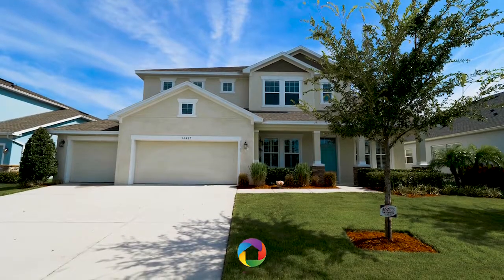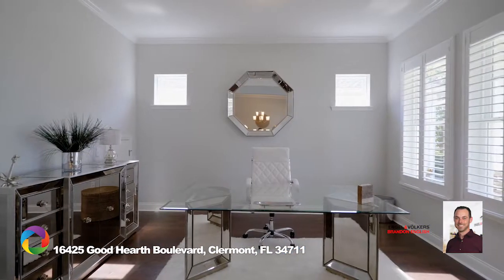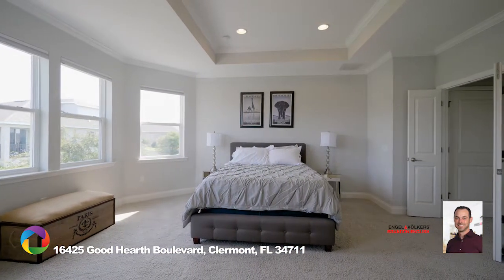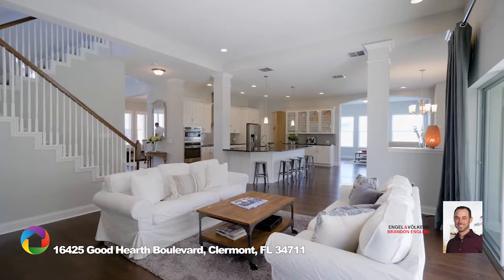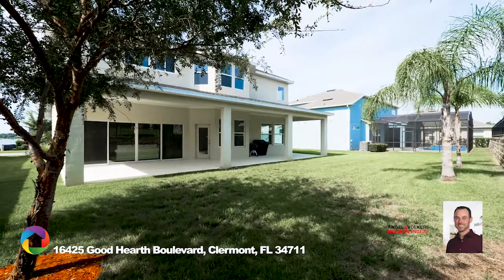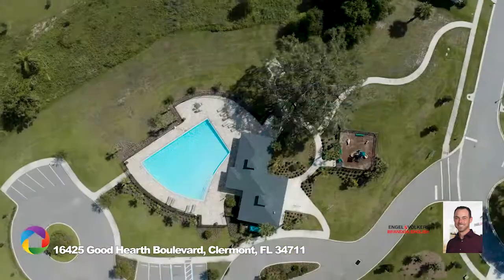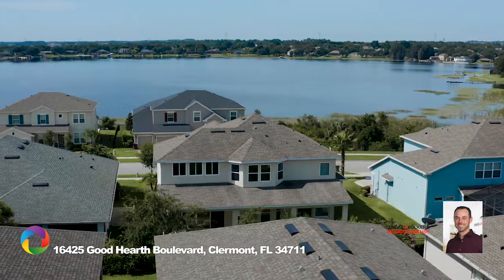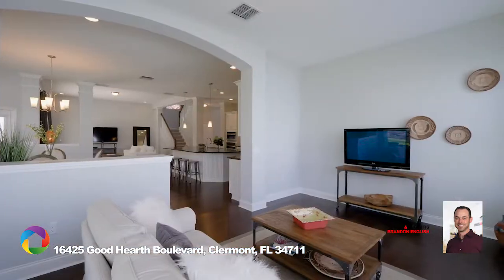16425 Good Hearth Boulevard, Clermont, FL 34711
Beautiful 3,471 sq ft 4 bedroom/2.5 bath home with a lake view. This two-story home includes an Upstairs Loft and Downstairs Den/Study. Featured in this home is extended wood flooring and cabinetry galore. Owner's Retreat, which is strategically located upstairs, features a tray ceiling and an owner's bath fit for a queen! All secondary bedrooms are placed upstairs. The oversize Great Room makes this home even more spectacular! This home will accommodate large family gatherings in and out of the home. The extended lanai is graciously set for large family gatherings and would definitely be for for a pool! Here, you'll also enjoy: 2,400 acre ski and boat lake, rated in the Top 10 for bass fishing in Florida, community pool, cabana and playground. Near SR429, SR 50, Florida's Turnpike and Orlando attractions. Easy access to shopping, dining and entertainment in historic downtown Winter Garden, less than three miles to public boat ramp on Johns Lake and five miles from top-rated Montverde Academy.